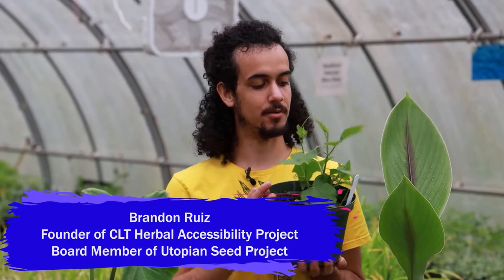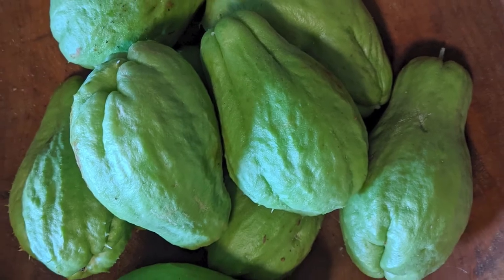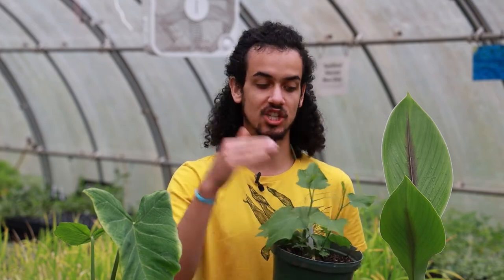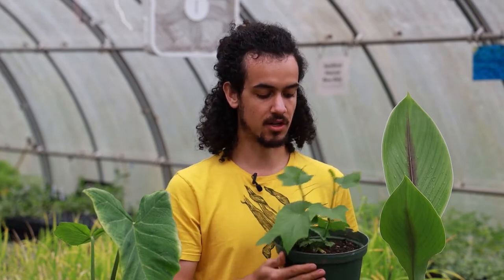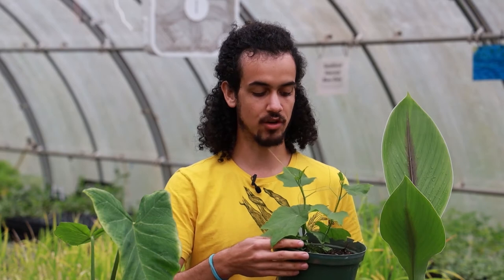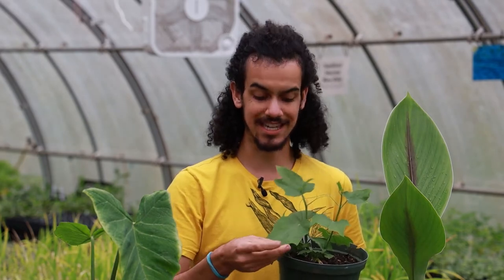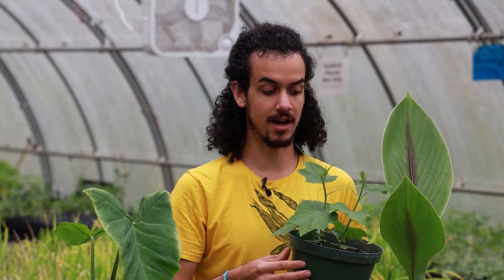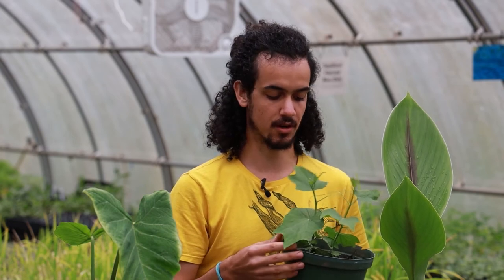Introducing Chayote aka Mirliton with Brandon Ruiz (a Utopian Seed Project Meet-the-Plant series)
Chayote (Sechium edule) is a tropical perennial that we can grow in North Carolina as a temperate annual. Chayote is vining member of the Cucurbitaceae family, producing edible squash-like fruit, tender shoots, edible leaves, and an edible potato-like root if allowed to overwinter.

Note: chayote is popular in Louisiana where it is known as Mirliton.

This video is part of a The Utopian Seed Project series called, Meet-the-Plant, where plant experts introduce you to less known plants (in North Carolina) that have food production potential.

In this video, Brandon Ruiz, founder of CLT Herbal Accessibility Project and Utopian Seed Project board member, gives a historical, botanical and culinary overview of Chayote.